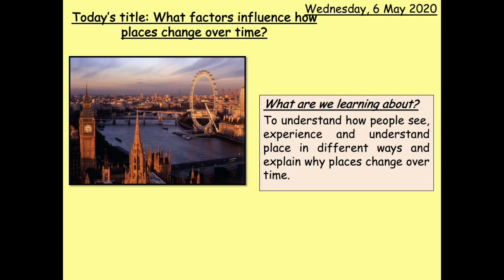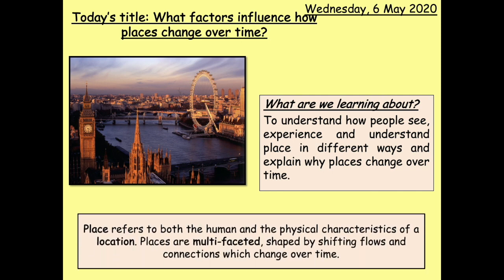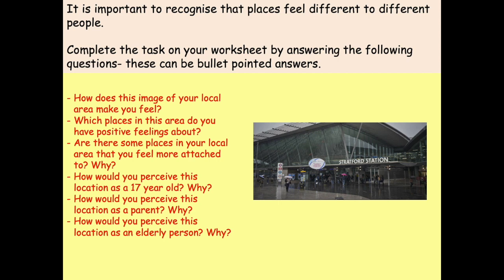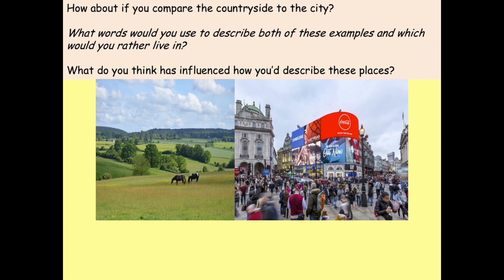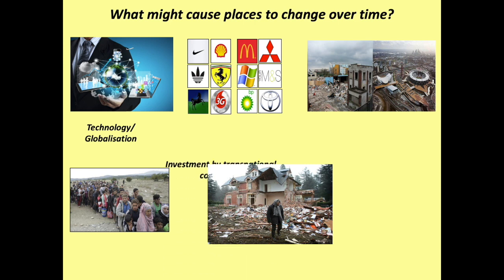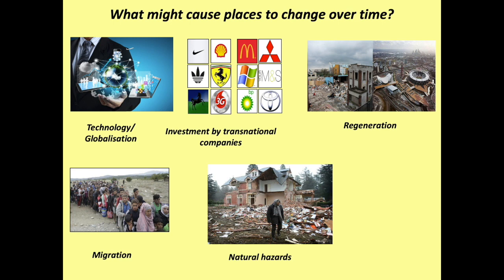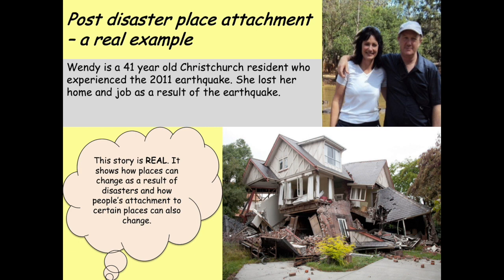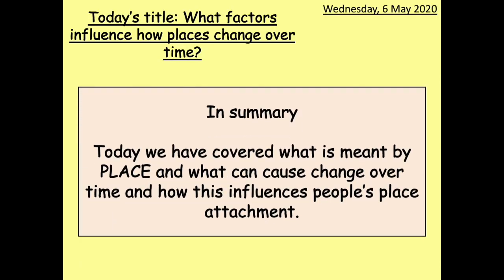Chobham Academy - Geography Transition lesson 1: What factors influence how places change over time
Lesson 1 of the transition to A Level series considering the main factors that influence how a place changes